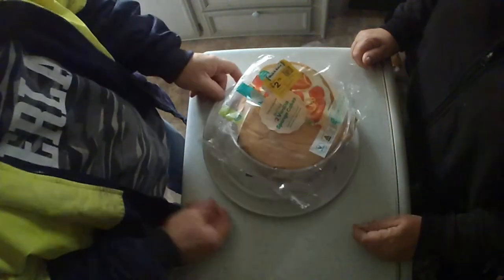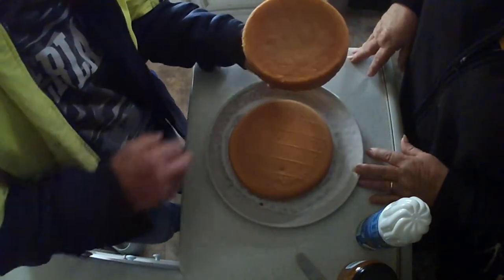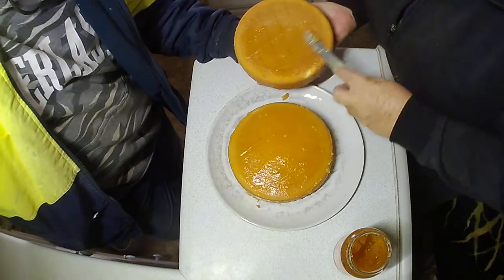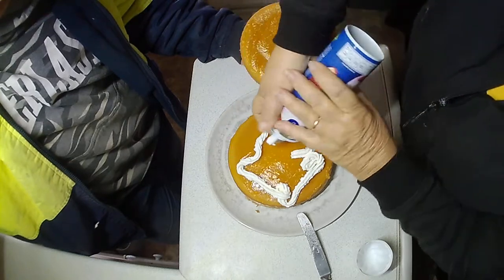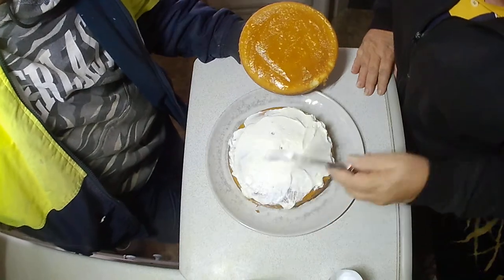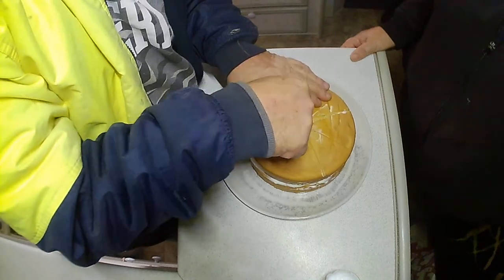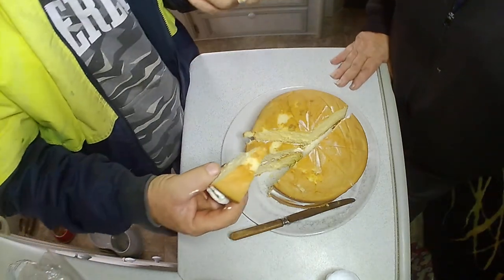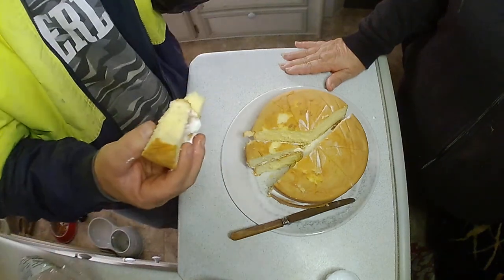DUMPSTER DIVING FOOD FEAST RECAP